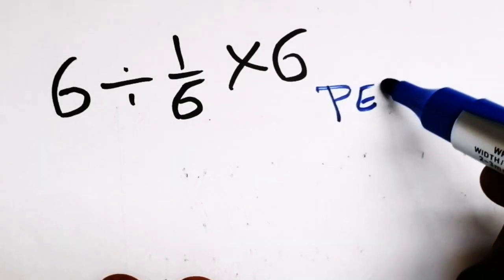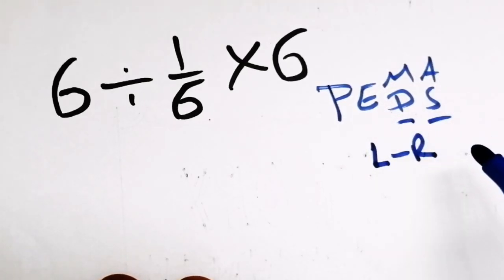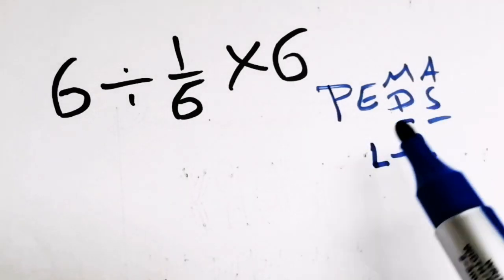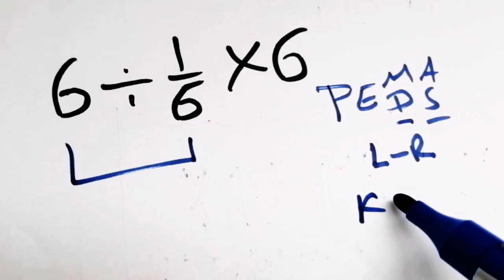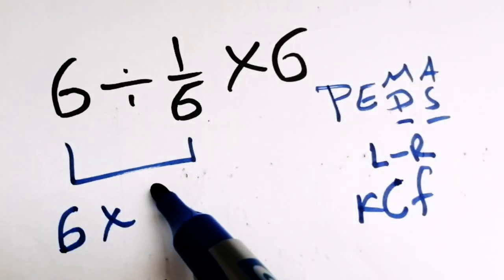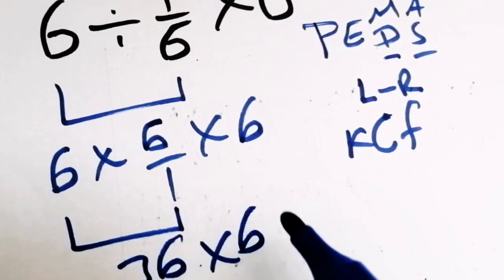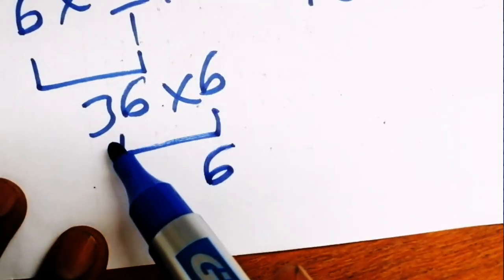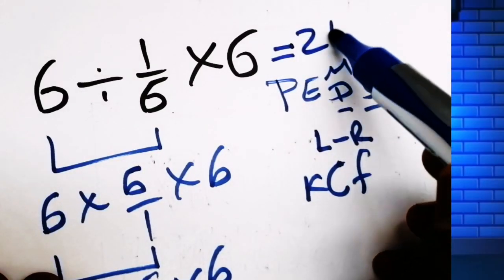"Most People Get This Wrong!"mathchallenge